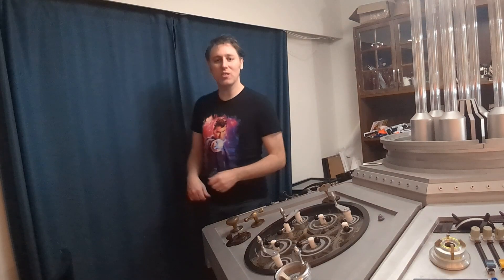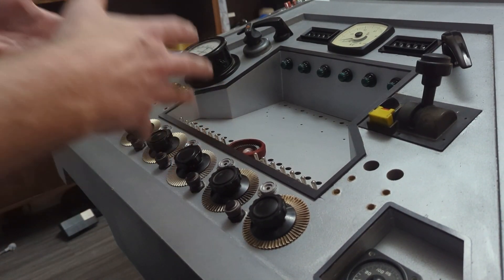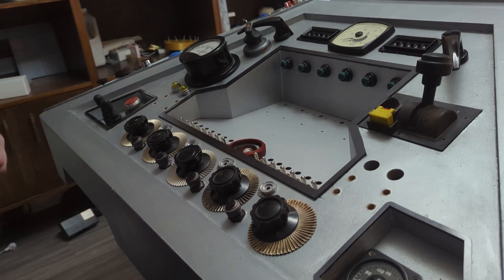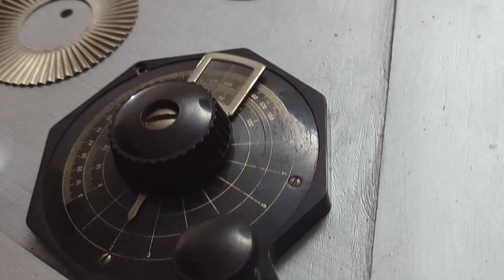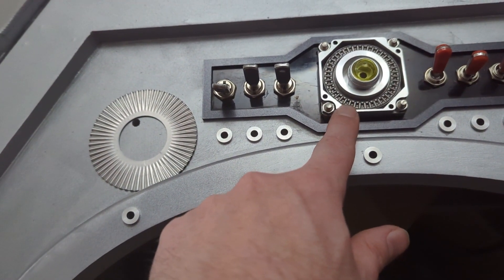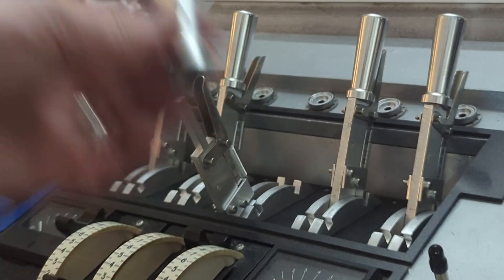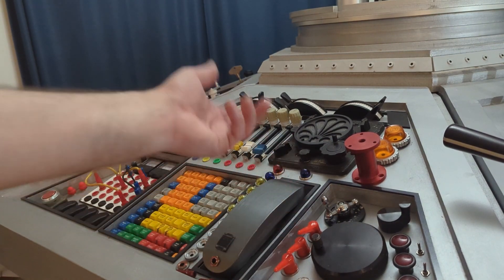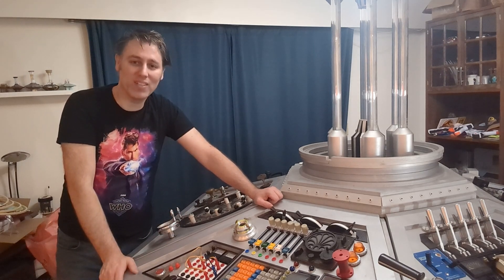TARDIS Console Project #53 - Part find Updates!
Sorry for the lateness and quickness of this update! More content to come soon.

Parts Identified in this video:

Craig & Derricott classic hand operated rotary handle

MERCEDES-BENZ MB W123 W126 W201 R107 HEADLIGHT SWITCH 8432

NEMA 27 Motor END

Hella Universal 12-volt Fog Lamp Push/Pull Switch

Meggitt Avionics NBC TEST KIT Pieces